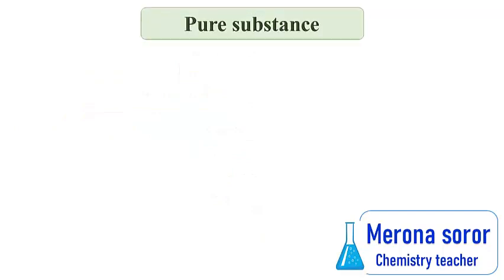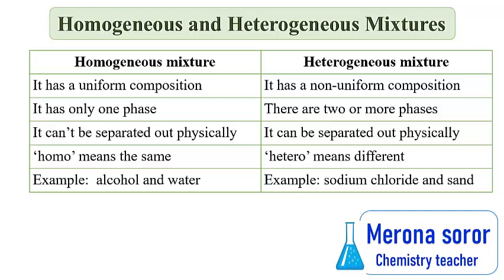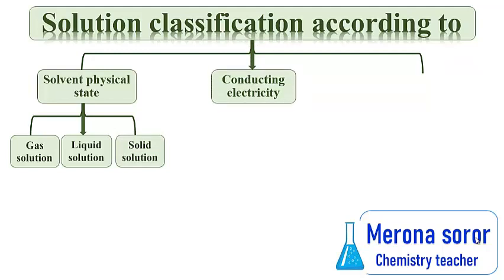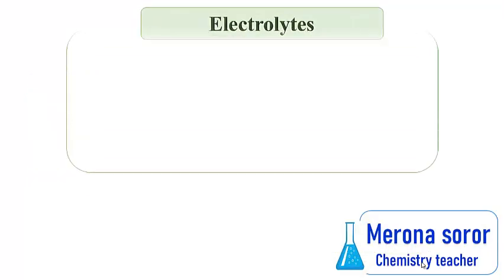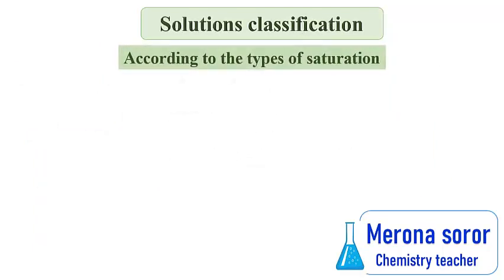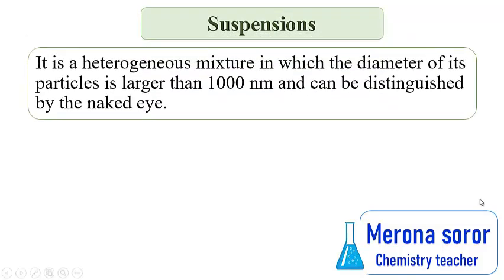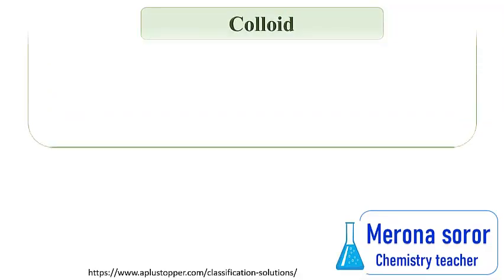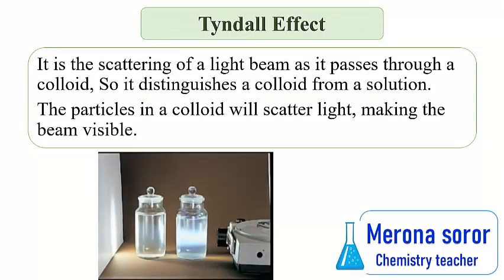Pure Substances vs Mixtures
Chemistry secondary STEM school